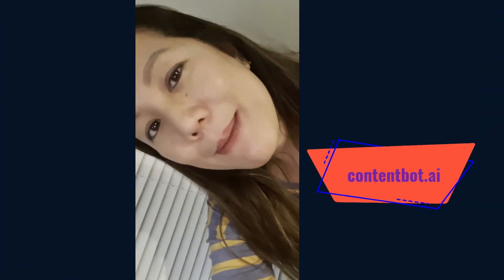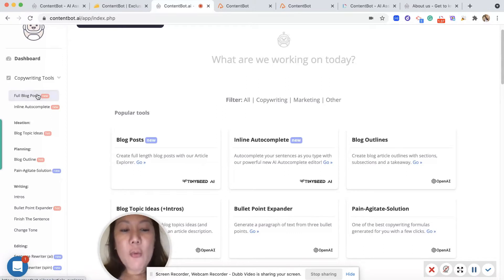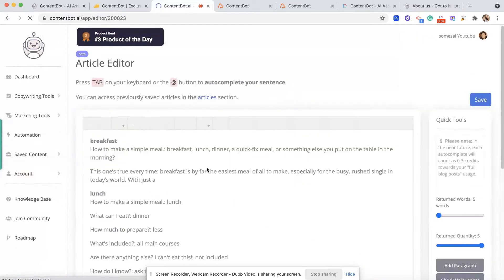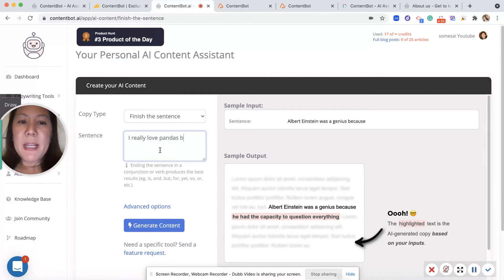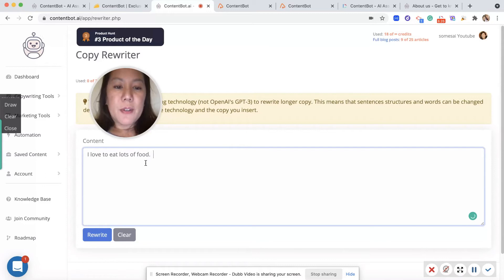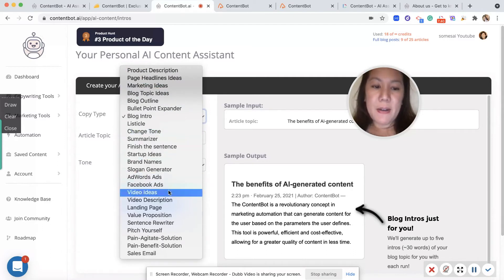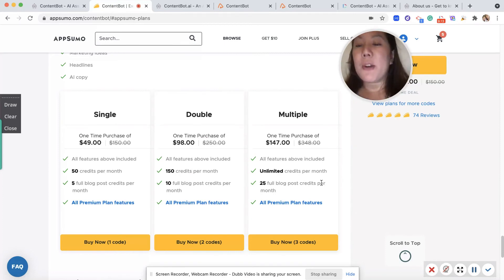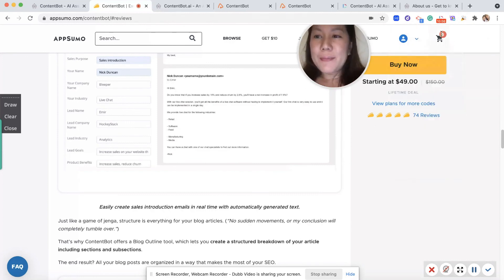ContentBot AI writing tool: My review and demo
Overcome writer's blockFind inspiration for blog topics, blog post content, ad copy, brand names, and more using the world's most advanced AI language models.